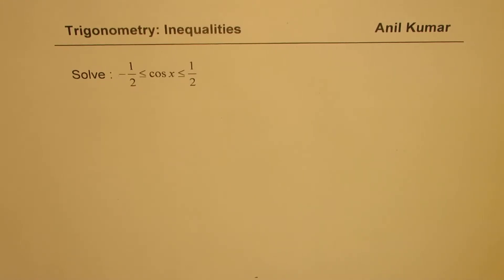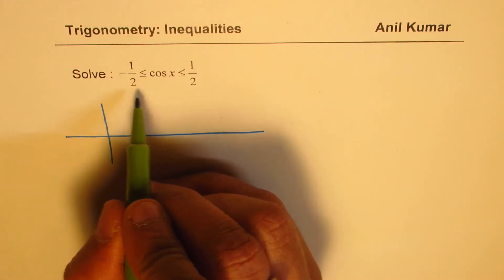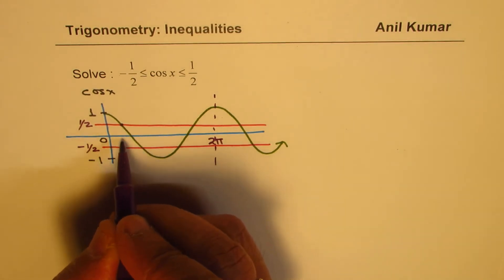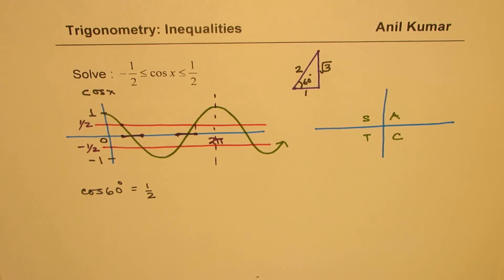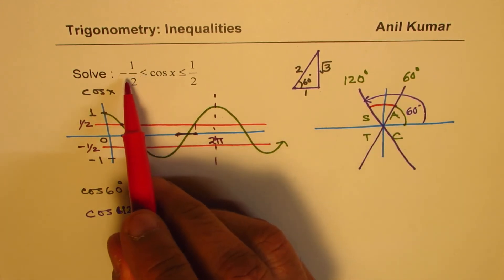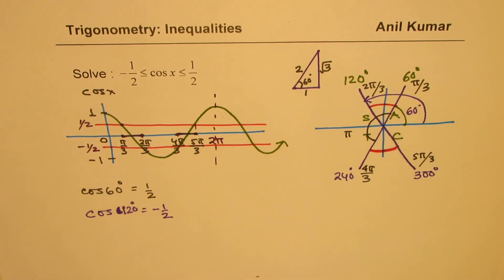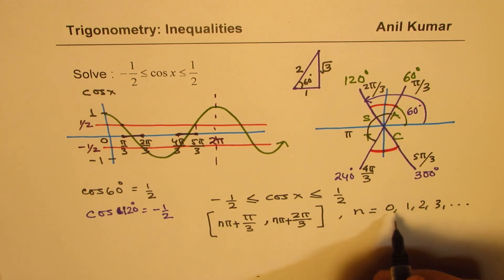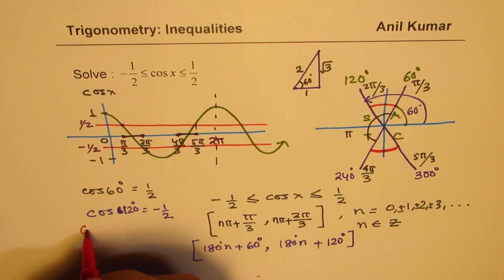Trigonometric Inequality Absolute value of cosine x less than half